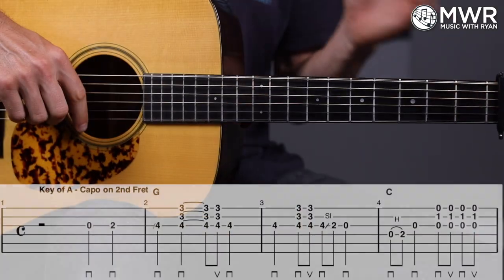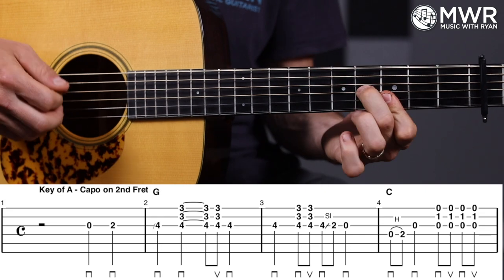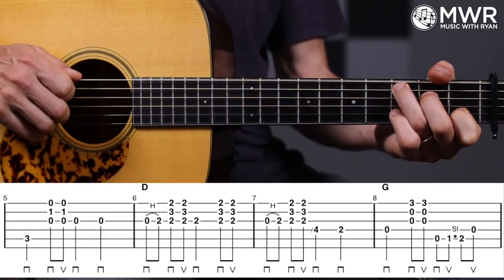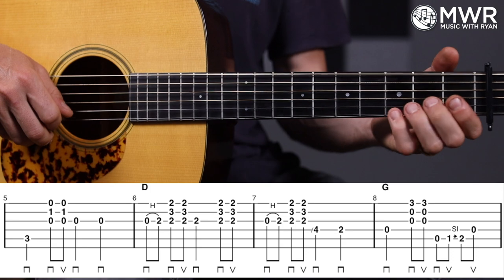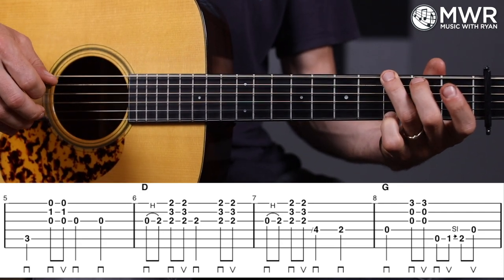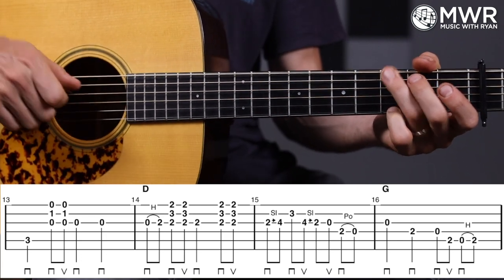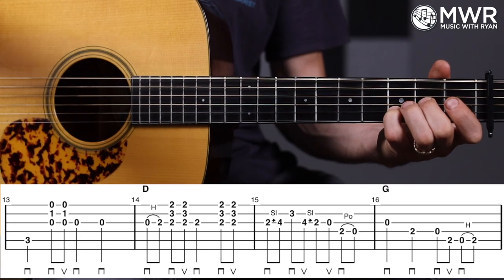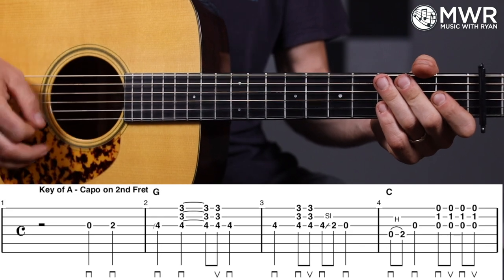Blue Ridge Cabin Home - Lead Guitar Lesson!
This is a guitar lesson for the classic Bluegrass standard 'Blue Ridge Cabin Home' in the key of A.  I've created two arrangements for this tune.  The first time through we'll learn a straight-ahead melody and the 2nd time through we'll get more expressive with our solo using a wide range of the fretboard and other flatpicking techniques.
You can download the tabs and audio tracks directly at this

Premiere members get access to over 400 full-length video lessons, all three courses, Soundslice, and my Video Exchange Program for a monthly, quarterly, or yearly fee.